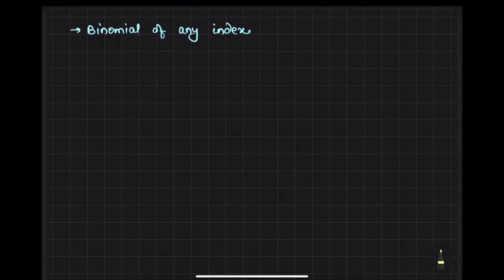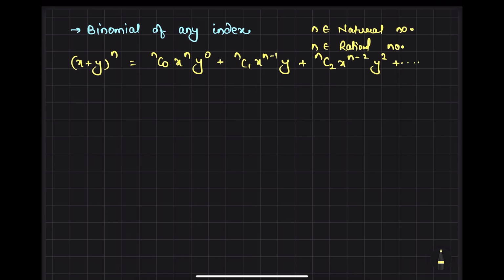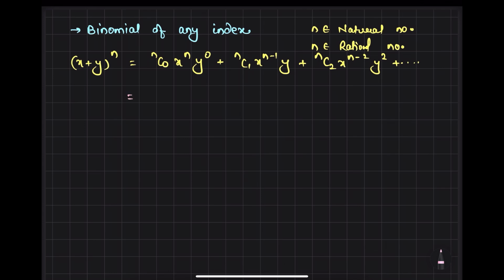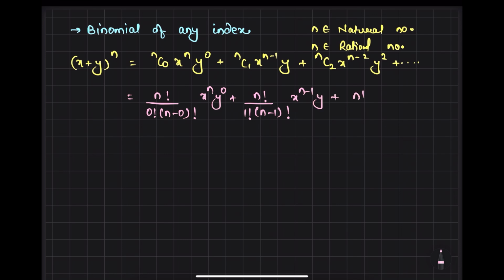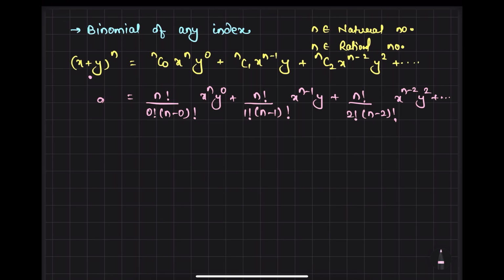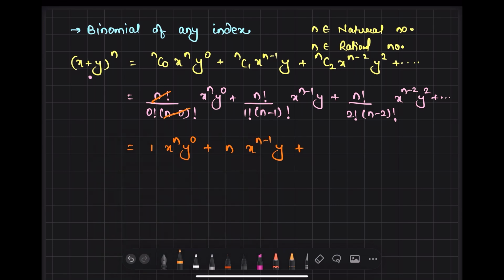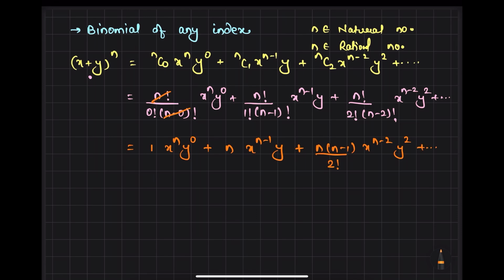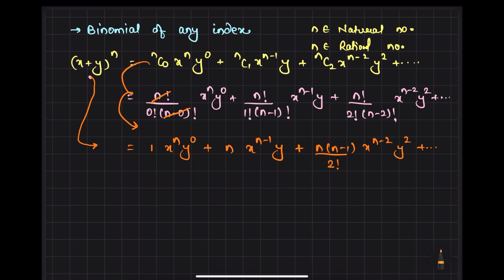L1_Binomial of any index